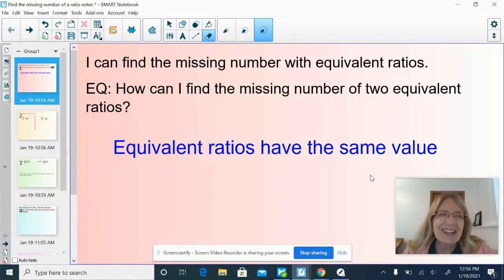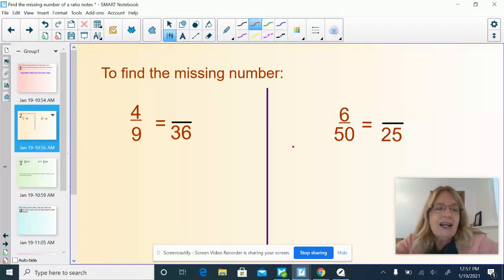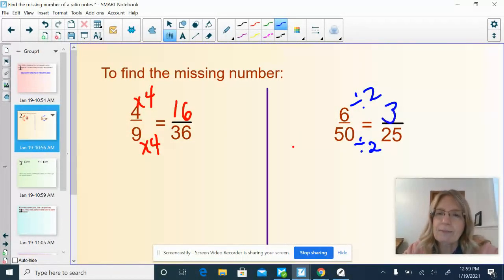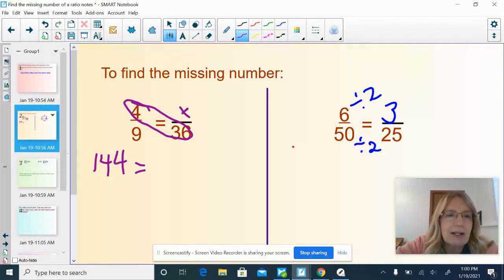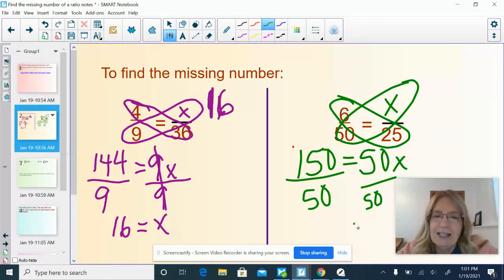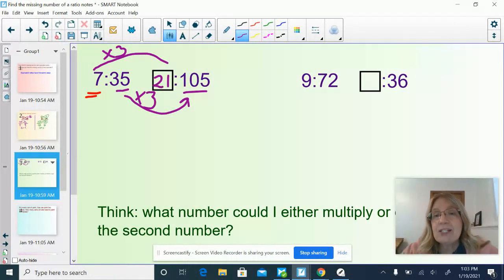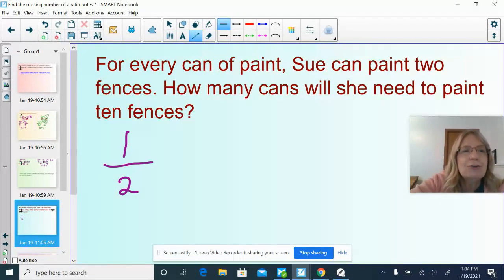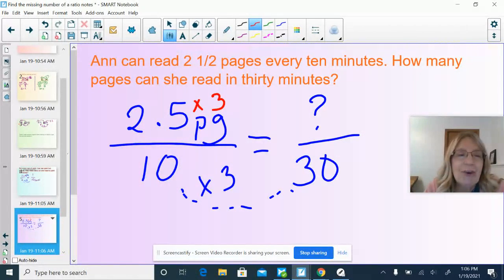Finding the missing number in an equivalent ratio